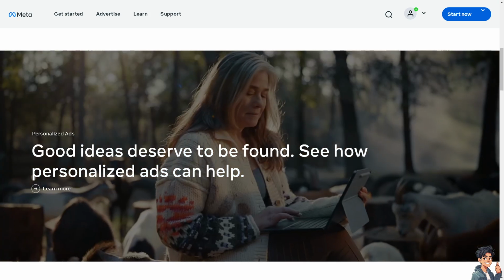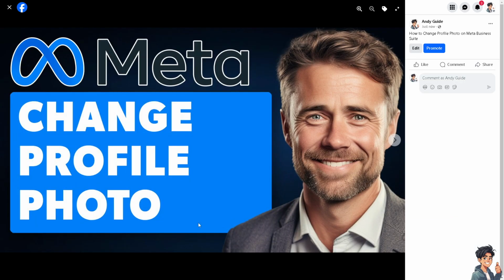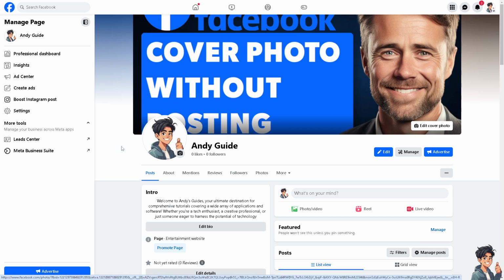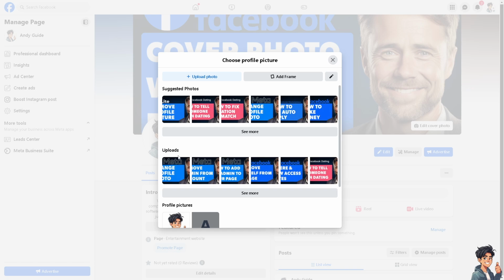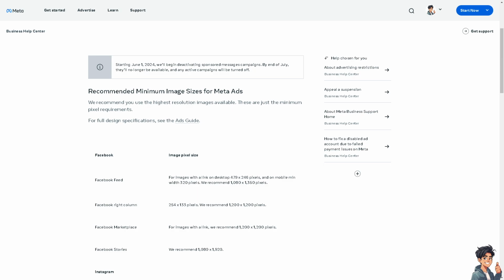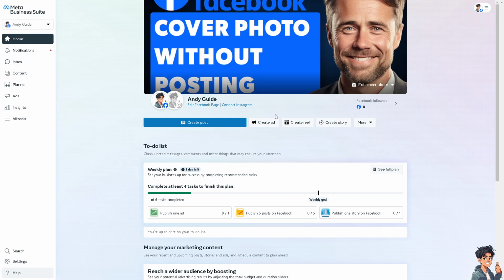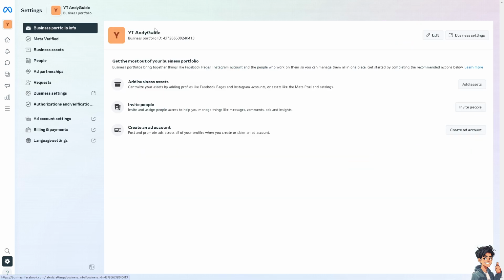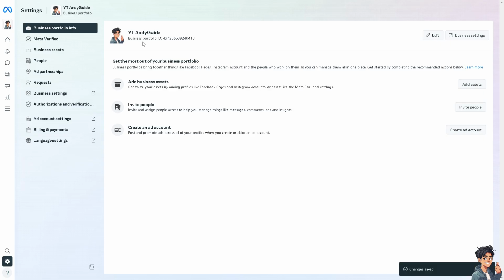How to Change Profile Photo on Meta Business Suite (Full 2025 Guide)